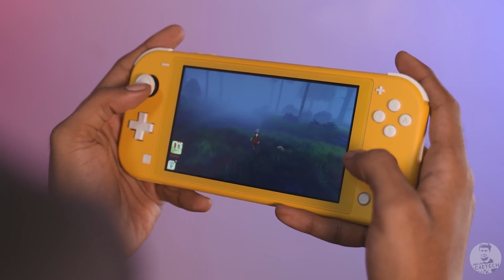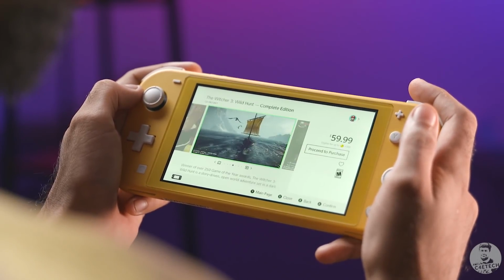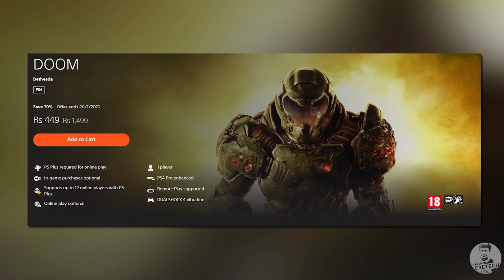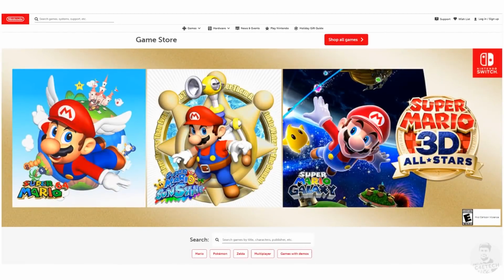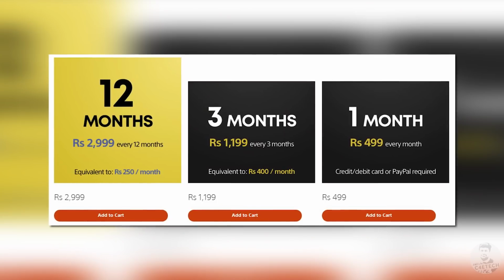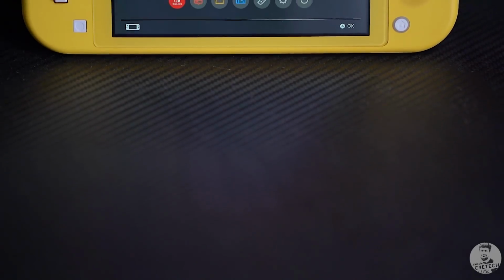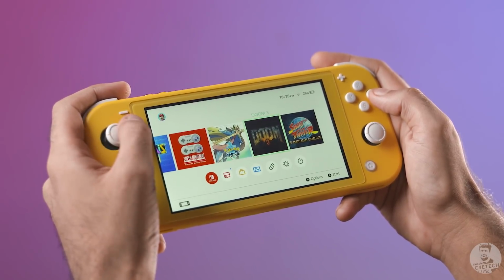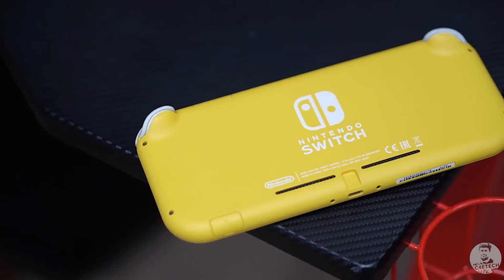The Nintendo Switch is the Most Expensive Console!!!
Can’t believe the title can you? Well watch on and see the rest of the video to find out why!

And we promise you one thing - this video is not clickbait - it’s based on hard facts and numbers.